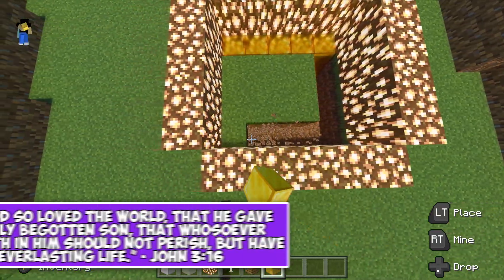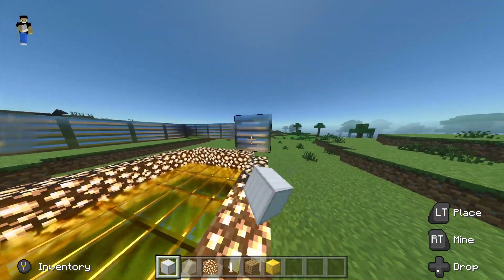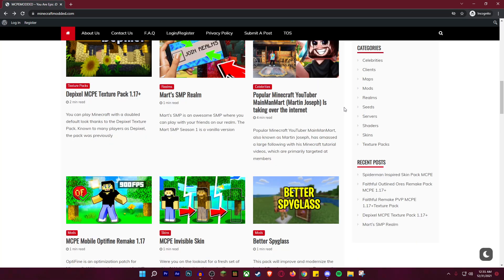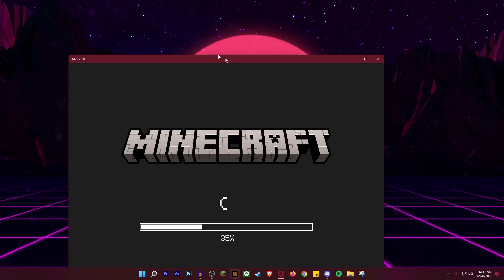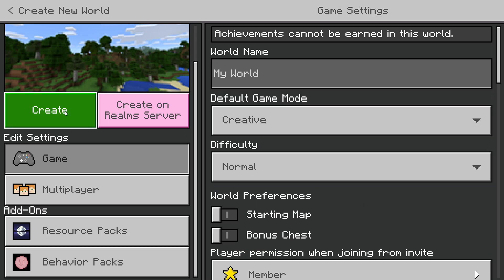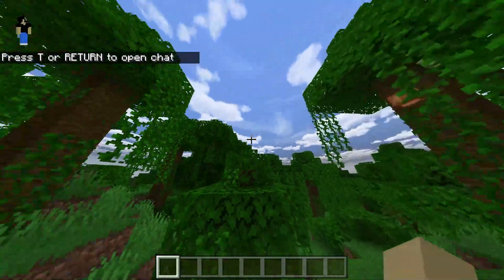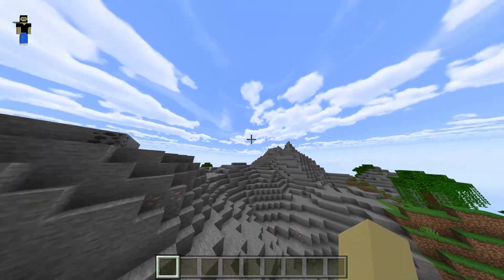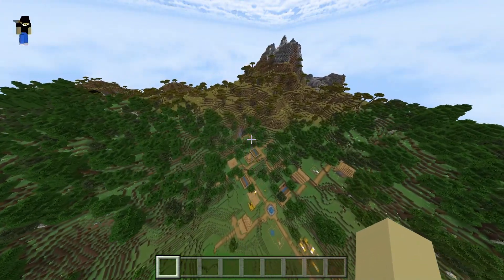Minecraft Shaders Bedrock Tutorial 2022 | How To Download And Install Shaders on Windows 10 Edition!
Today, I'll show you how to install Shaders on Bedrock Edition! In this video, I'll show you how to get shaders on Bedrock Edition, also known as the Bedrock Windows 10 edition. In this Bedrock shaders tutorial, I'll walk you through the process of installing the HTRE shaders for Minecraft Bedrock Edition. It's not difficult, but you'll need to download shaders first.
I'll show you where to get shaders for Bedrock Edition and how to install them! Double-click the file after installing the bedrock shaders for Windows 10 and wait for it to run on the bedrock version. The Windows 10 Minecraft shaders I used in this video are HTRE Shader, and they work well and are well designed for Minecraft Bedrock Edition!

ɴᴏɴᴇ ᴏғ ᴛʜɪs ᴄᴏɴᴛᴇɴᴛ ɪs ᴍᴇɴᴛ ᴛᴏ ᴀᴛᴛᴀᴄᴋ ᴏʀ ᴏғғᴇɴᴅ ᴀɴʏᴏɴᴇ, ɪғ ʏᴏᴜ sᴇᴇ ᴀɴʏᴏɴᴇ ɪɴ ᴛʜᴇsᴇ ᴠɪᴅᴇᴏs ᴘʟᴇᴀsᴇ ᴅᴏ ɴᴏᴛ ʙʀɪɴɢ ɴᴇɢɪᴛɪᴠᴇ ᴀᴛᴛᴇɴᴛɪᴏɴ ᴛᴡᴏᴀʀᴅs ᴛʜᴇᴍ, ᴛʜɪs ᴄᴏɴᴛᴇɴᴛ ɪs ᴍᴇɴᴛ ғᴏʀ ᴘᴜʀᴇ ᴄᴏᴍᴇᴅʏ ᴀɴᴅ ᴇɴᴛᴇʀᴛᴀɪɴᴍᴇɴᴛ ᴘᴜʀᴘᴏsᴇs ᴏɴʟʏ, ɪ ᴀᴍ ᴀ ᴄᴏᴍᴅᴇᴅɪᴀɴ, ᴀɴᴅ ɪᴍ ᴊᴜsᴛ ᴛʀʏɪɴɢ ᴛᴏ "ᴍᴀᴋᴇ ɪᴛ", ᴘʟᴇᴀsᴇ, ᴘʟᴇᴀsᴇ ᴅᴏ ɴᴏᴛ ɢᴇᴛ ᴏғғᴇɴᴅᴇᴅ ʙʏ ᴀɴʏ ᴏғ ᴛʜɪs ᴄᴏɴᴛᴇɴᴛ, ɪᴍ ᴀʟʟ ᴀʙᴏᴜᴛ "ᴘʟᴘ" (ᴘᴇᴀᴄᴇ-ʟᴏᴠᴇ-ᴘᴏsɪᴛɪᴠɪᴛʏ). ɪғ ᴀɴʏ ᴏғ ʏᴏᴜʀ ᴄᴏɴᴛᴇɴᴛ ɪs  ɪɴ ᴛʜɪs ᴠɪᴅᴇᴏ ᴀɴᴅ ʏᴏᴜ ᴡᴏᴜʟᴅ ʟɪᴋᴇ ᴀ ᴄʜᴀɴɢᴇ, ᴏʀ ᴍᴇ ᴛᴏ ʀᴇᴍᴏᴠᴇ ɪᴛ ᴘʟᴇᴀsᴇ ɴᴏᴛɪғʏ ᴍᴇ ᴀɴᴅ ᴡᴇ ᴄᴀɴ ᴛᴀʟᴋ ᴛʜɪɴɢs ᴏᴜᴛ. ᴀɢᴀɪɴ ʀᴇᴍᴇᴍʙᴇʀ ᴛʜɪs ɪs ᴊᴜsᴛ ᴛʜᴇ ɪɴᴛᴇʀɴᴇᴛ, ᴀɴᴅ ɪᴍ ᴊᴜsᴛ sᴏᴍᴇ ᴅᴜᴍʙ ᴋɪᴅ. :)))

🔴 ℙ𝕠𝕕𝕔𝕒𝕤𝕥

• sɴᴀᴘᴄʜᴀᴛ - ItsJustMartinYT
• ɪɴsᴛᴀɢʀᴀᴍ - @martinjosephh

 ✔ Graphics Card - GeForce RTX 2080 (8GB GDDR6)
 ✔ Ram - 16GB DDR4
 ✔ Storage - 2TB
 ✔ SSD - 256GB

ɪᴍ ᴘʀᴏᴛᴇᴄᴛᴇᴅ ʙʏ ᴛʜᴇ ᴄᴏᴘʏʀɪɢʜᴛ ᴀᴄᴛ sᴇᴄᴛɪᴏɴ 𝟷𝟶𝟿

"ᴄᴏᴘʏʀɪɢʜᴛ ᴀᴄᴛ sᴇᴄᴛɪᴏɴ 𝟷𝟶𝟿 sᴇᴄᴛɪᴏɴ 𝟷𝟶𝟿(ᴄ) ᴄᴏɴᴛᴀɪɴs ᴀ ᴘʀᴏᴠɪsɪᴏɴ ᴡʜɪᴄʜ ᴛʀᴀᴄᴋs ᴛʜᴇ sᴇɴᴀᴛᴇ ᴀᴍᴇɴᴅᴍᴇɴᴛ ᴀs ᴛᴏ ᴡʜᴇɴ ᴀ ᴍᴜɴɪᴄɪᴘᴀʟɪᴛʏ ᴍᴀʏ ʙᴇ ᴀ ᴅᴇʙᴛᴏʀ ᴜɴᴅᴇʀ ᴄʜᴀᴘᴛᴇʀ 𝟷𝟷 ᴏғ ᴛɪᴛʟᴇ 𝟷𝟷. ᴀs ᴜɴᴅᴇʀ ᴛʜᴇ ʙᴀɴᴋʀᴜᴘᴛᴄʏ ᴀᴄᴛ [ғᴏʀᴍᴇʀ ᴛɪᴛʟᴇ 𝟷𝟷], sᴛᴀᴛᴇ ʟᴀᴡ ᴀᴜᴛʜᴏʀɪᴢᴀᴛɪᴏɴ ᴀɴᴅ ᴘʀᴇᴘᴇᴛɪᴛɪᴏɴ ɴᴇɢᴏᴛɪᴀᴛɪᴏɴ ᴇғғᴏʀᴛs ᴀʀᴇ ʀᴇǫᴜɪʀᴇᴅ. sᴇᴄᴛɪᴏɴ 𝟷𝟶𝟿(ᴇ) ʀᴇᴘʀᴇsᴇɴᴛs ᴀ ᴄᴏᴍᴘʀᴏᴍɪsᴇ ʙᴇᴛᴡᴇᴇɴ ʜ.ʀ."